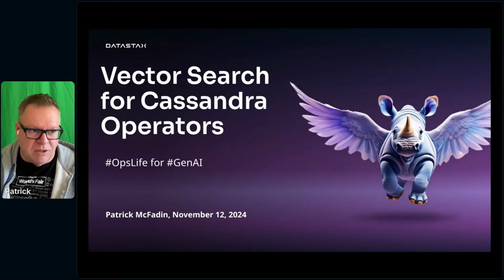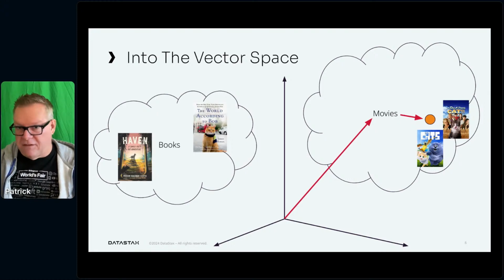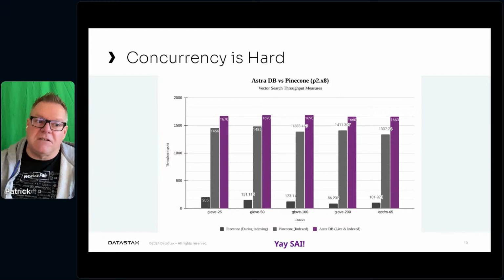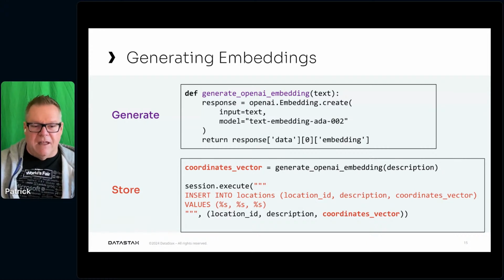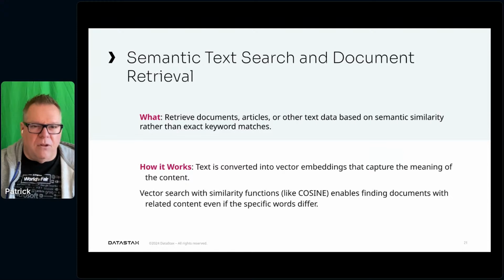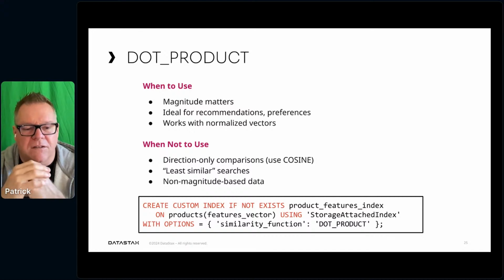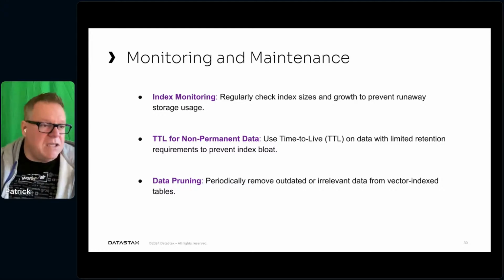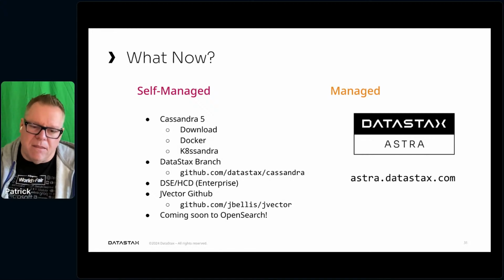Vector Search for Cassandra Operators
Are you responsible for the deployment of Cassandra and feeling behind on the latest? With all the hype in Generative AI, vector search as a feature appears in every database in use today. Apache Cassandra® is no exception. Introduced in version 5.0, vector search in Cassandra powered by the JVector project is quickly proving to be one of the best implementations.

Now is a great time to catch up! What is vector search, and why is everyone talking about it? Here are a few things we’ll cover:

--What are vectors and vector indexes?
--How are they implemented in Cassandra?
--What are Vector Search use cases?
--Operational considerations when using vectors

Join Patrick McFadin for a workshop on how to use vectors and deploy them confidently.

Chapters:
00:00:00 Introduction